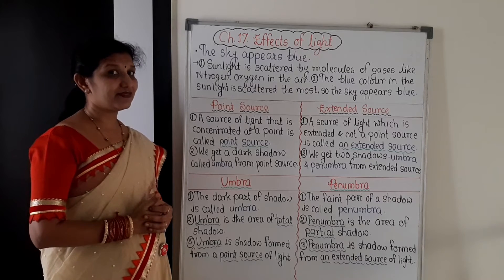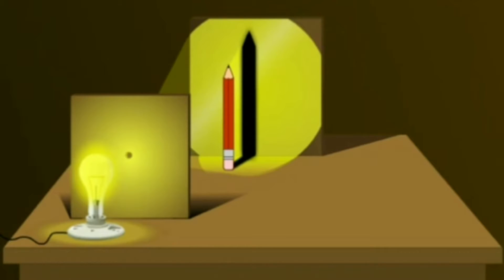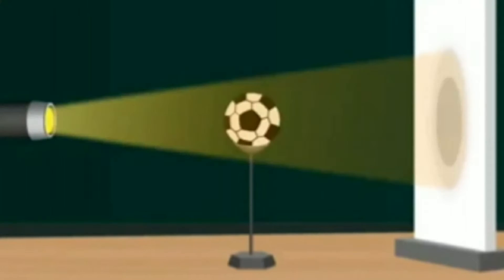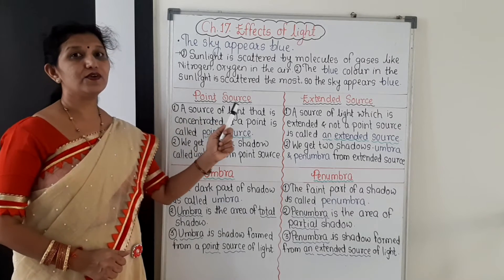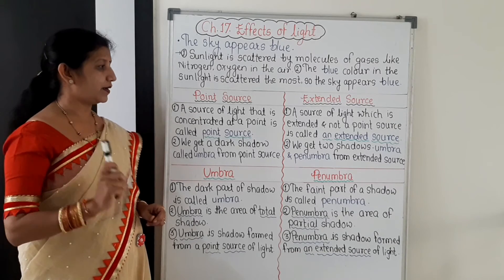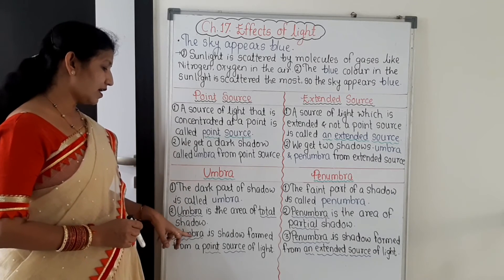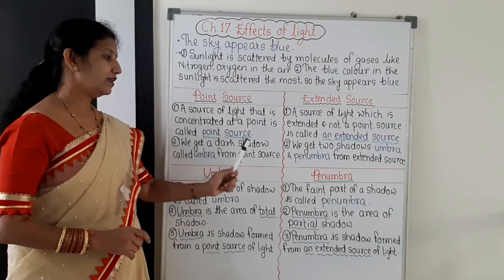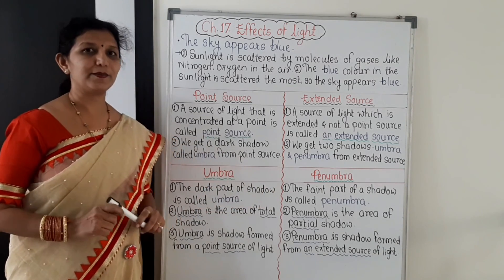7th Science #17.2 A point-source & an extended source of light, umbra and penumbra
Ch.17.Effects of light